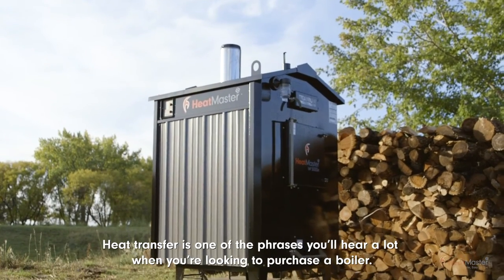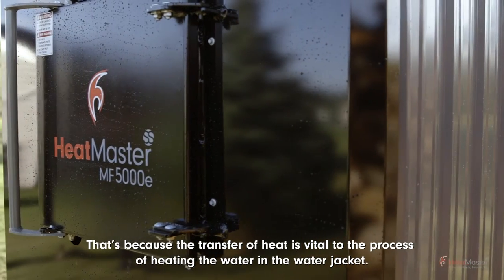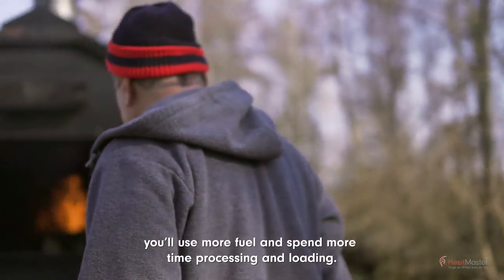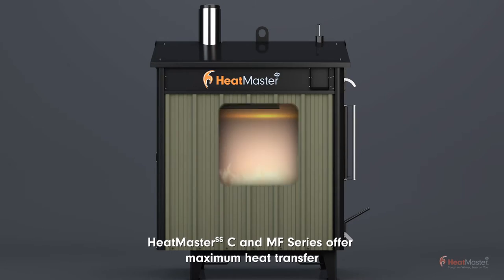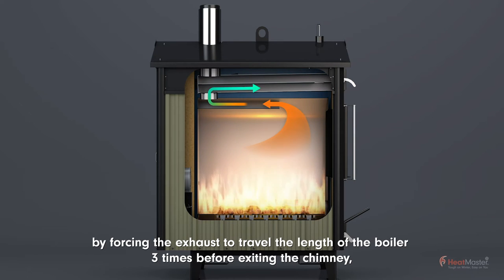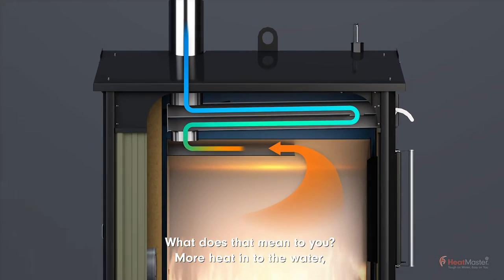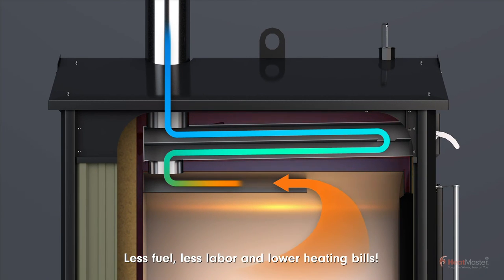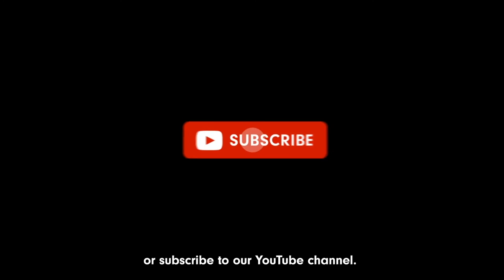Learn More About Our Triple Pass Design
The HeatMasterss C Series and MF Series outdoor wood furnaces feature a triple pass exhaust design.  The hot exhaust gases pass from the front to the back of the boiler 3 times before exiting the chimney.  This transfers more heat into the water jacket making it an extremely efficient wood boiler.